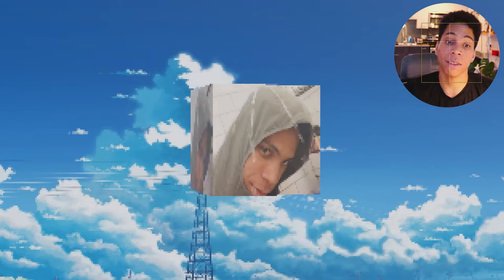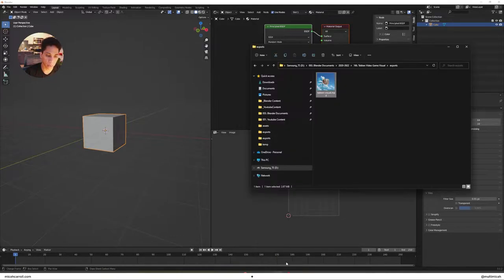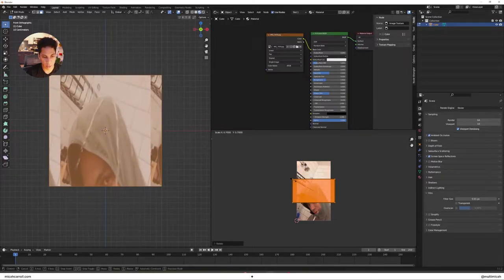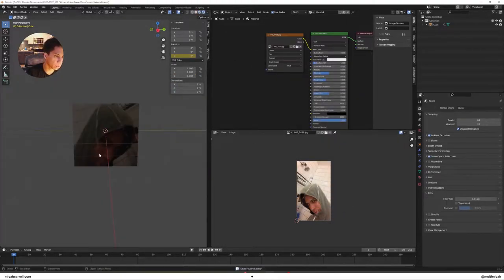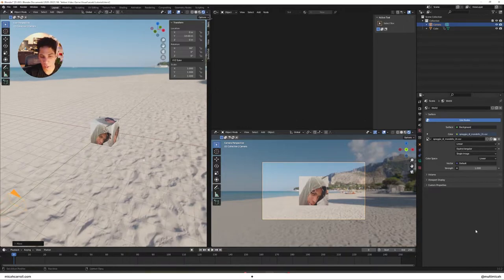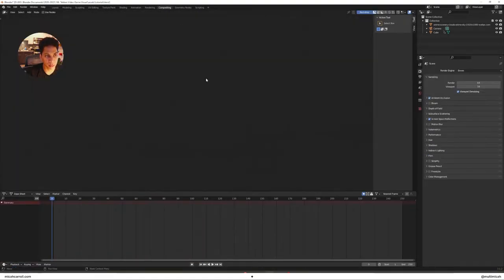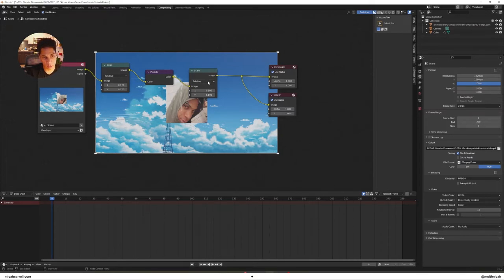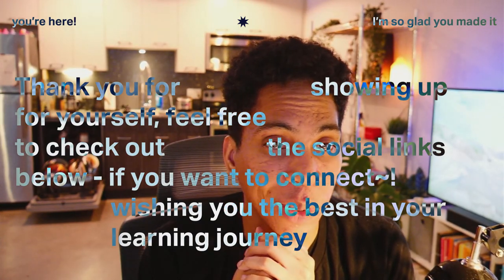create simple ps1 / dreamcast visuals on blender.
found a super simple way to create some ps1 visuals, and threw in some simple UV mapping for a start screen type vibe ~

⁙ timestamps
00:00 - chapters
00:38 - tutorial start
01:46 - UV mapping (start)
04:35 - HDRI resource
05:51 - camera setup
06:59 - compositing
07:20 - how to pixelate.